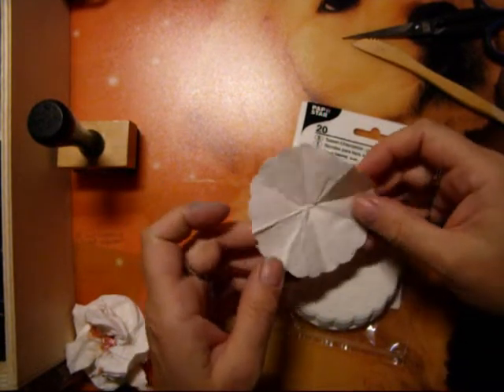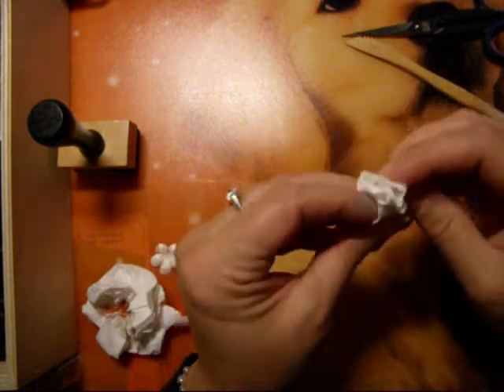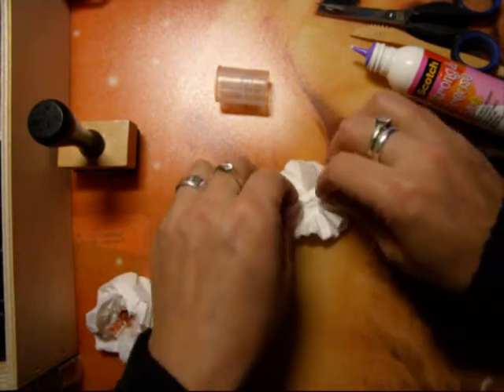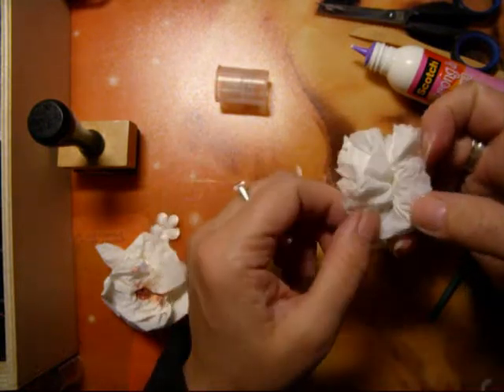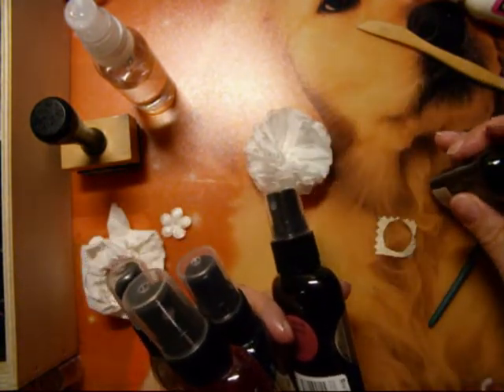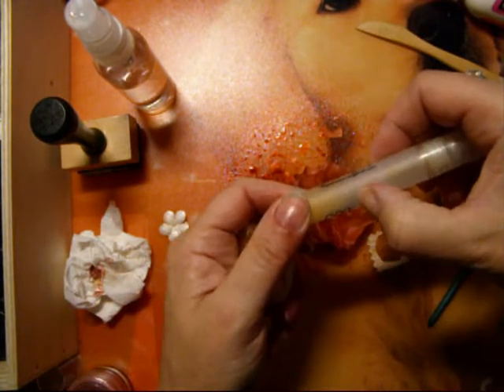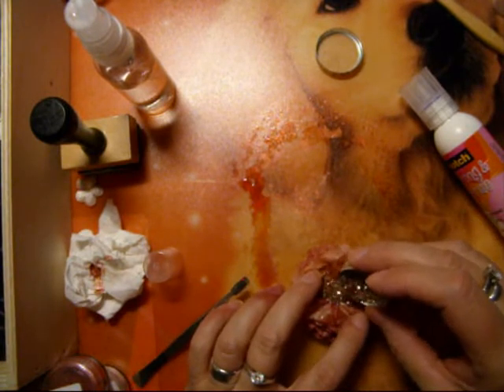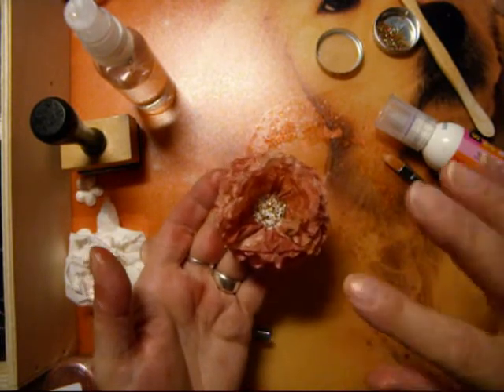How to make Flower with glimmer mist card bookcard boekkaarten Jehovah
Hello awesome artists,I give classes at Powhow,when you take 1 class,you get a free class (worthy 12.5 €),so if you are interest,give it a try will be LIVE-classes and you can ask me live(wow) when we are making beautiful craft and art! I will do "one to one" classes about art or craft you choose and another class, every week different!I hope you will join me and will i see you live in my class at my home :)Big hugssssssssssss to everyone and a big warm smile :)